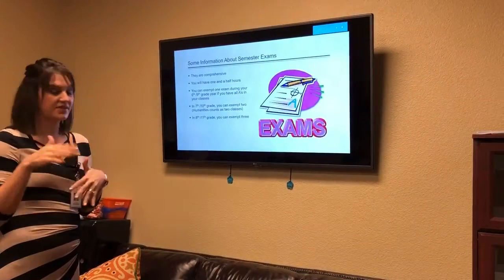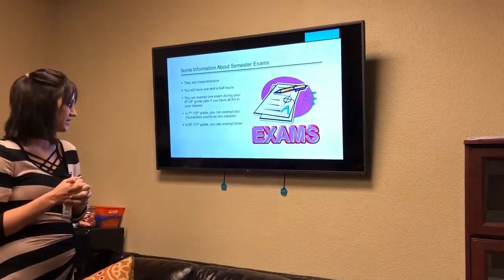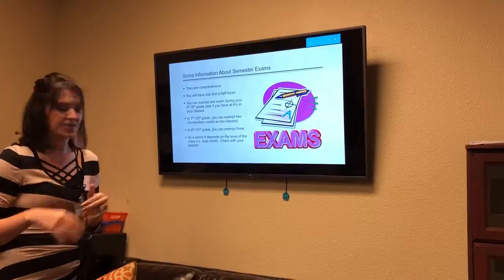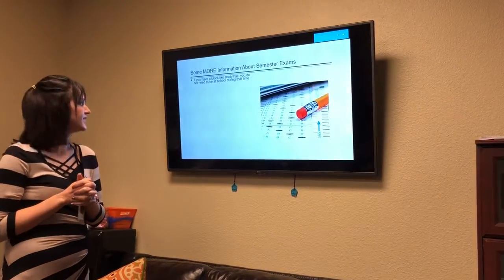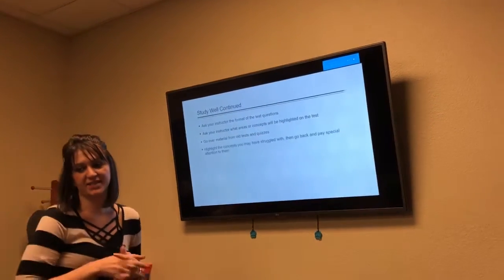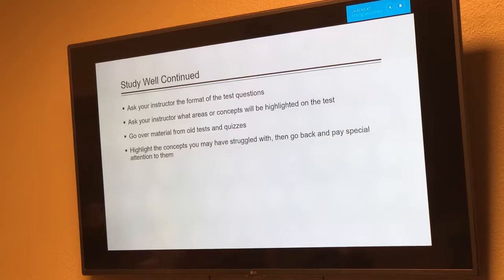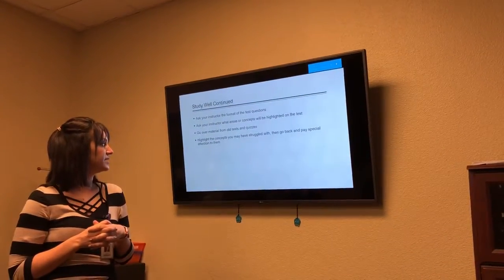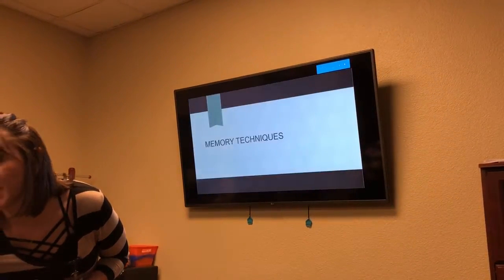Brook Hill semester 1 exam tips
Brook Hill - Mrs. Mize and the ACE team semester one preparation and tips. Part 1